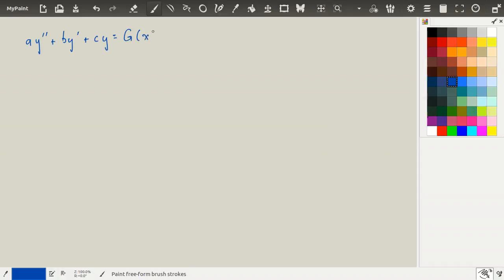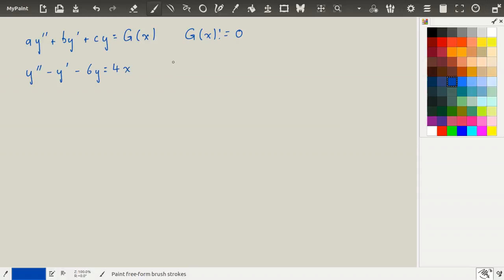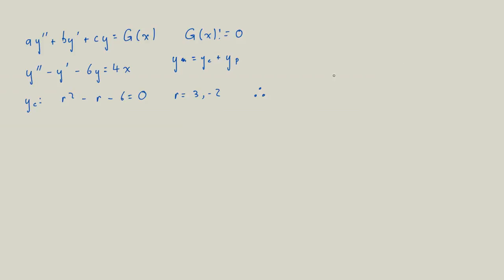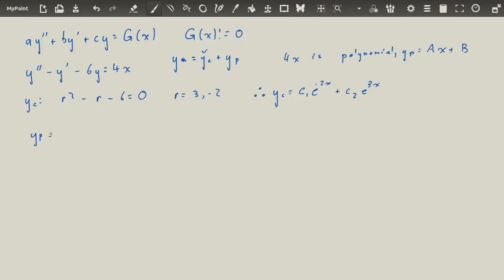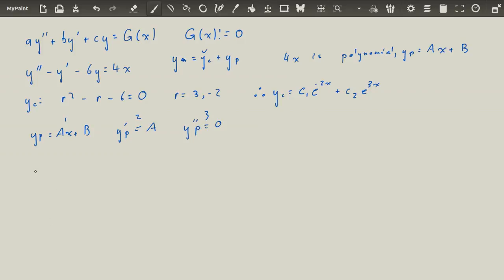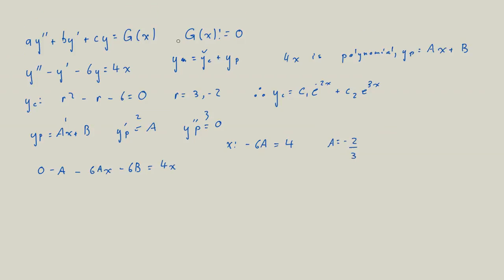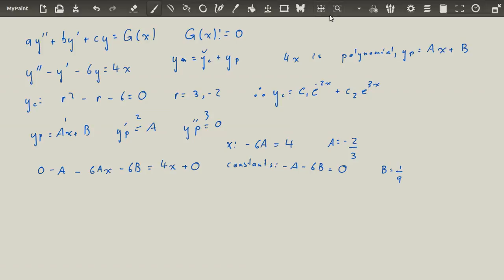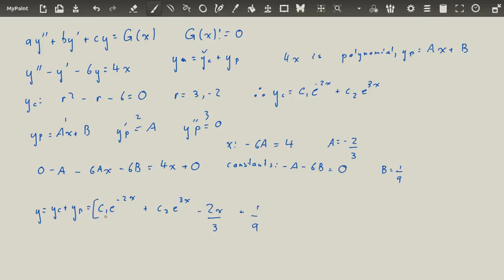2nd Order Non-Homogeneous Pt 1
For when G(x)=Ax+B (polynomial).
Apologies about the audio.